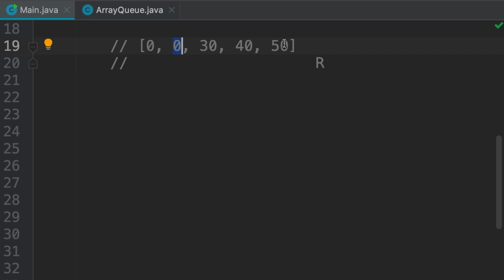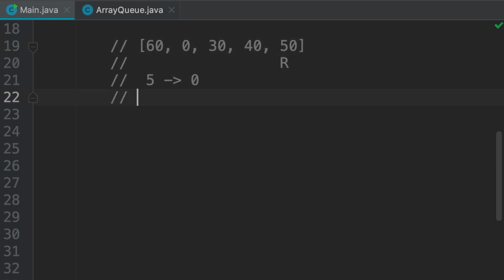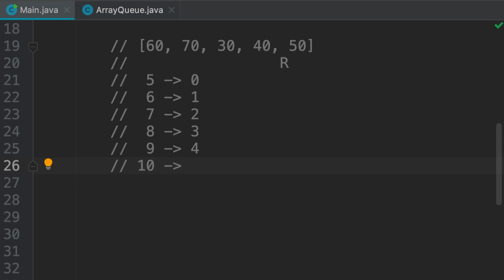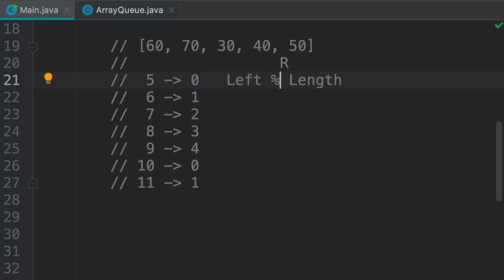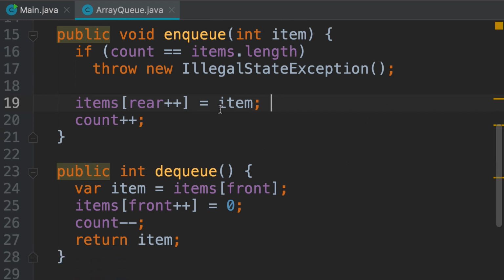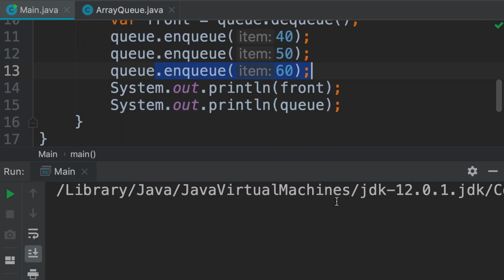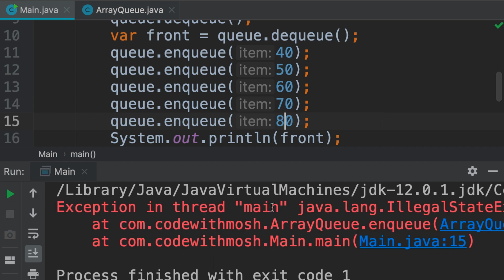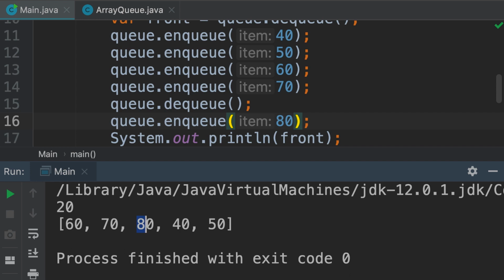DSaA #61 - Solution Circular Arrays [By Mosh Hamedani]